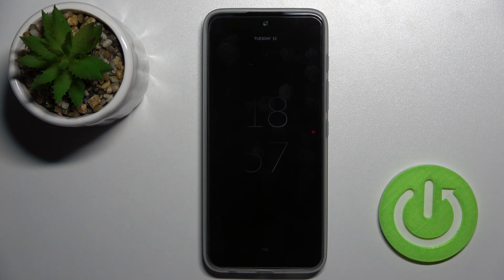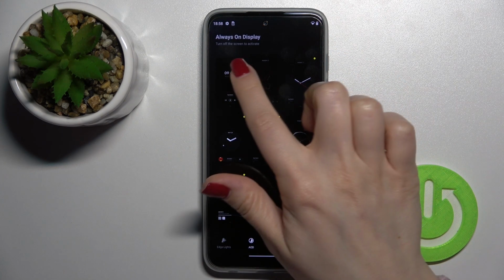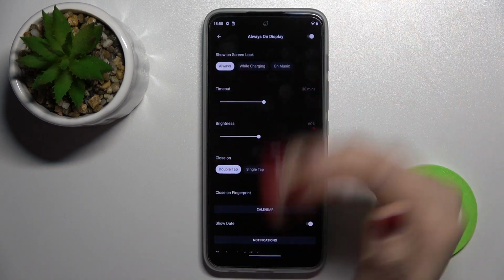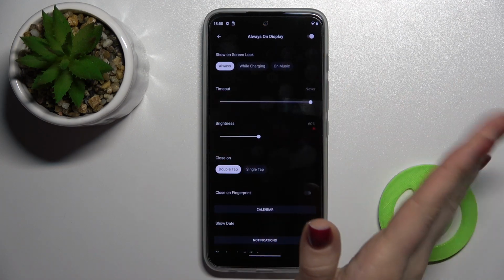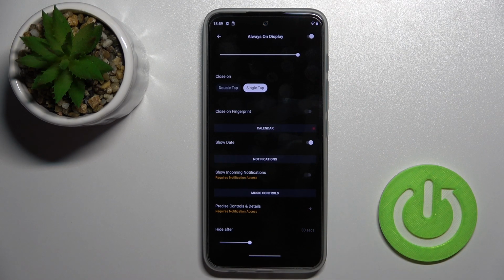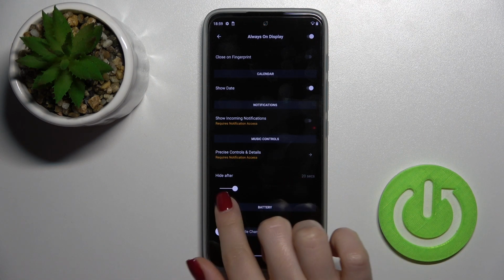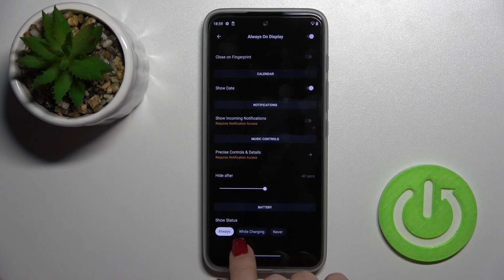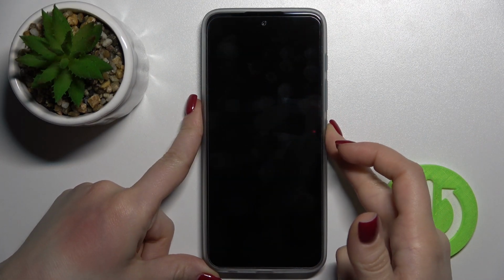How to Customize Always on Display in Motorola G71 5G - Adjust AOD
If you are looking for a way to try something new on Motorola G71 5G, then we are here to help you! With help of our expert, you’ll learn how to Customize Always on Display feature and spice up your blank display with Image, Clock or even animation. So, don’t wait, just stick around, and let’s get started!